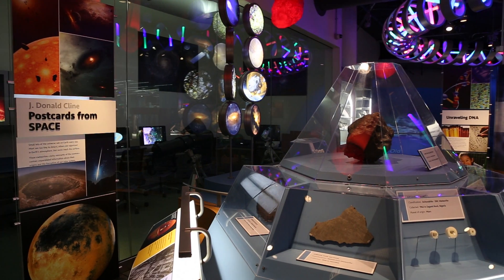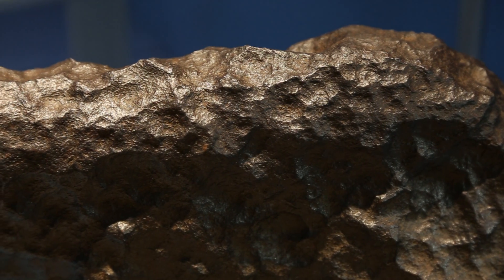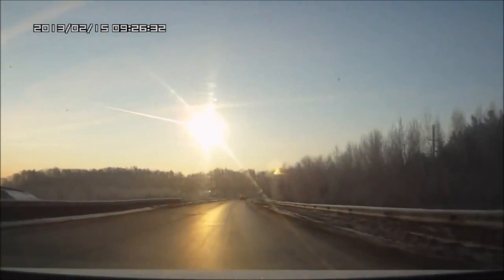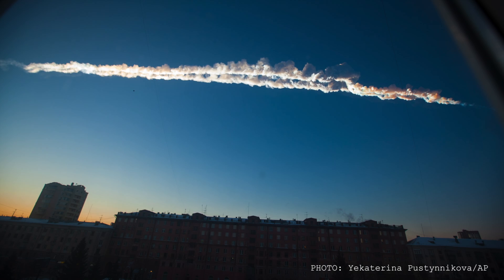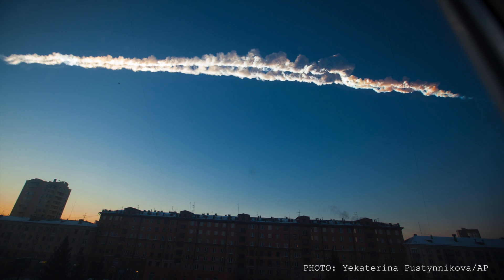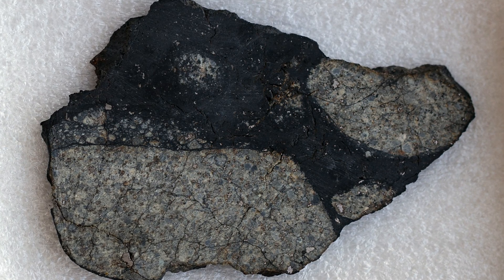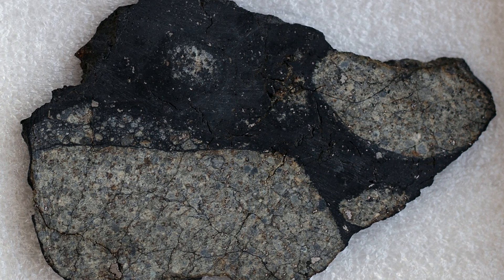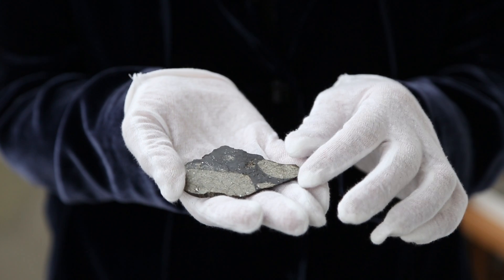Meteorite Samples from Russian Asteroid Arrive NCMNS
Bits and pieces of the asteroid that exploded over a Russian city last year have finally settled in Raleigh, arriving at the N.C. Museum of Natural Sciences just in time for the Astronomy Days celebration on Jan. 25-26, 2014. While it may not be the most significant space rock ever to crash into Earth -- check with the dinosaurs on that -- the so-called "Chelyabinsk fireball" might well be the most famous. (Video by Clifton Dowell and Matthew Betts).